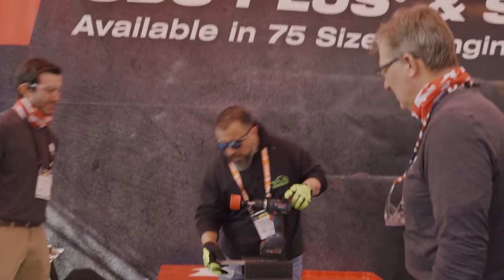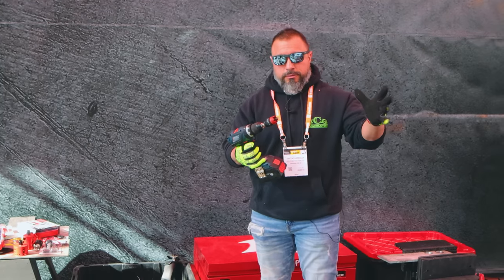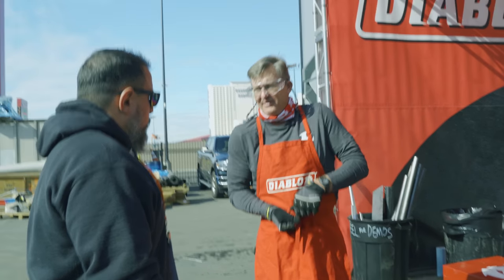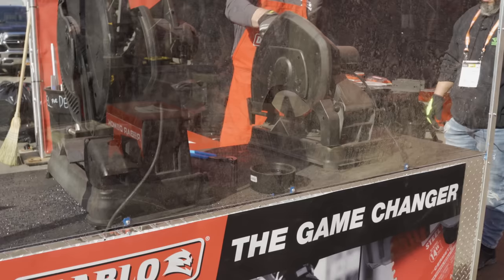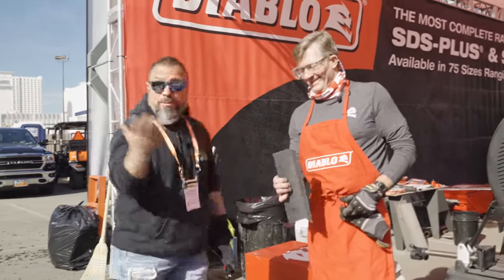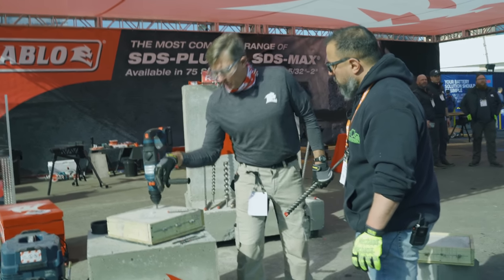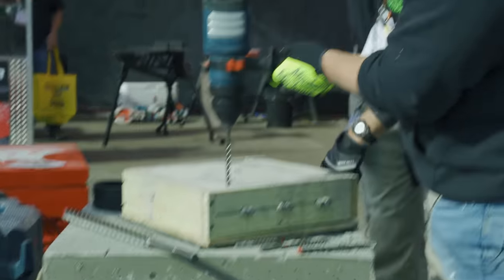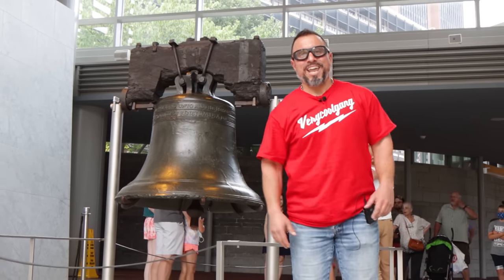Diablo Plays Games With These New Tool Accessories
Diablo Plays Games With These New Tool Accessories, I couldn't believe my ears when they described the manufacturing process for their Rebar Demon rotary hammer drill bits! Diablo gave us all the specifications for their Steel Demon carbide hole cutter set, and impressed us with their 12 in. Cermet II Saw Blade for Metals and Stainless Steel!